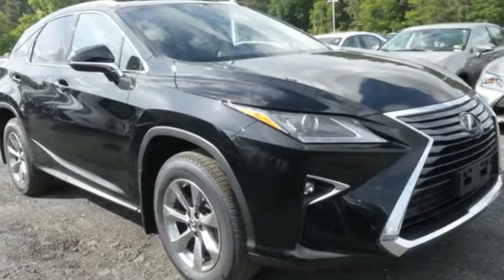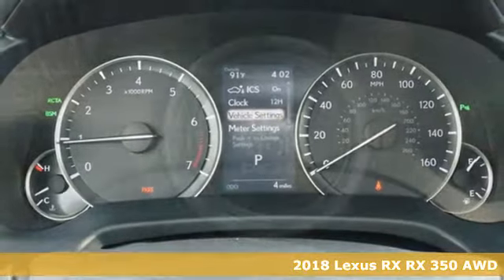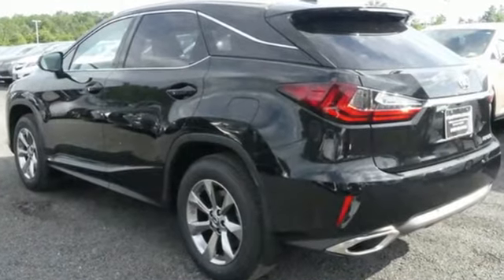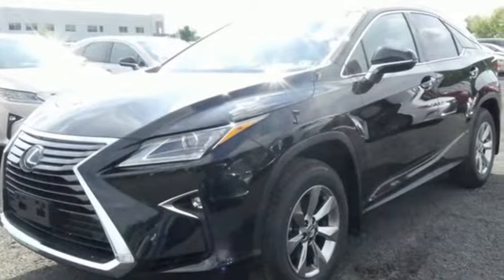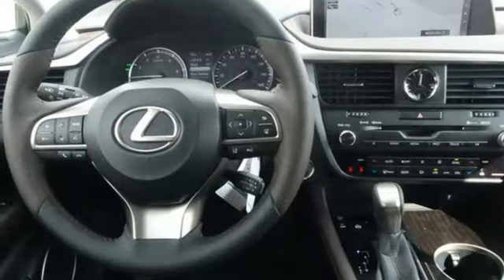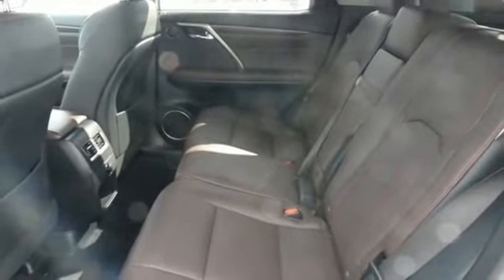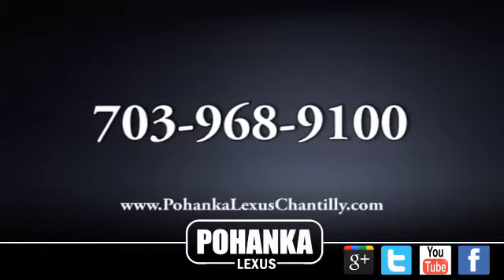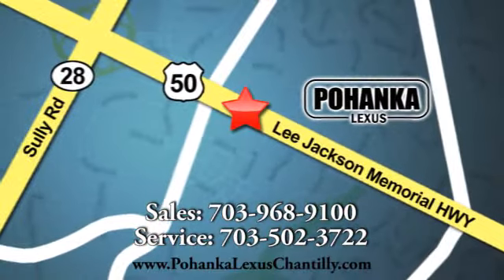New 2018 Lexus RX Chantilly Dale City VA DC, MD RXJ2033084 - SOLD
Year: 2018
Make: Lexus
Model: RX
Trim: RX 350 AWD
Engine: 214 L V6 Cyl.
Color: 223
Interior: LB41
Stock #: RXJ2033084
VIN: JTJBZMCA1J2033084

Address:
13909 Lee Jackson Memorial Hwy